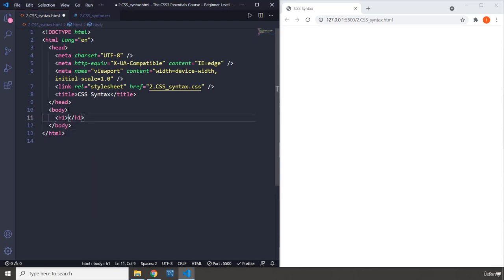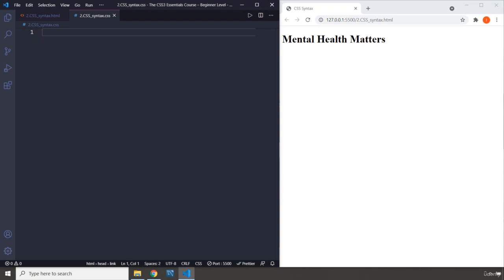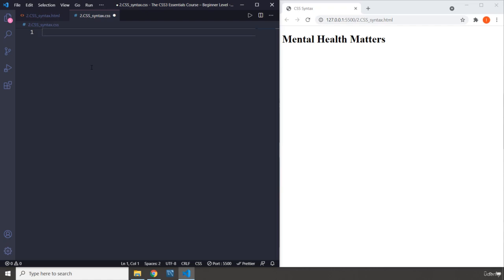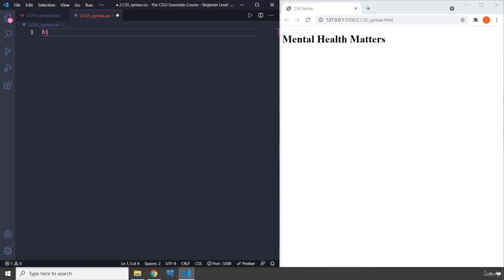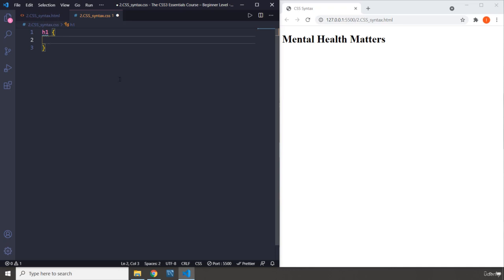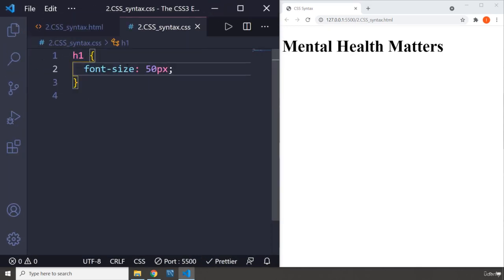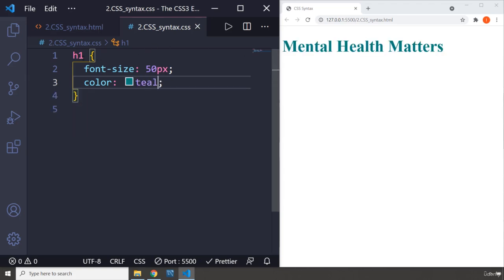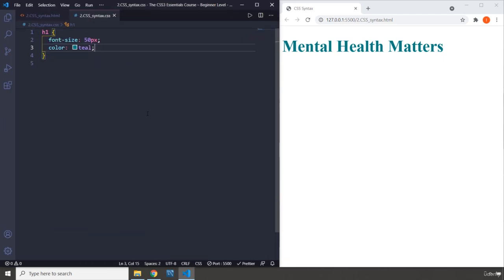2 CSS Syntax